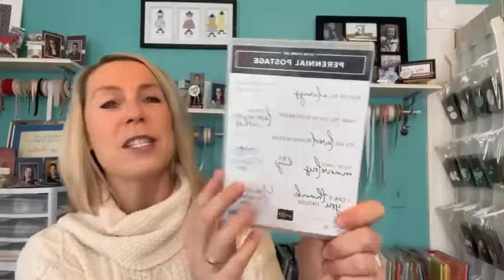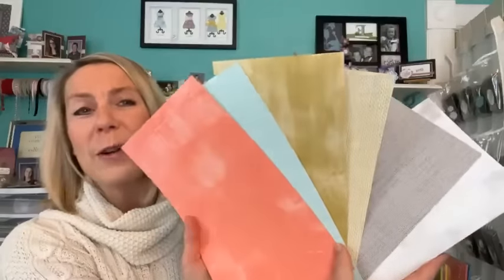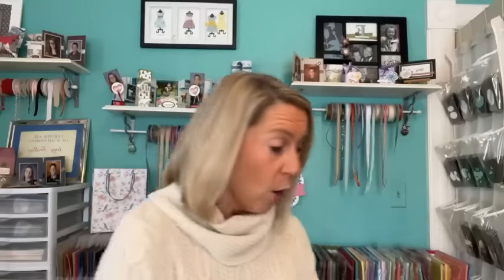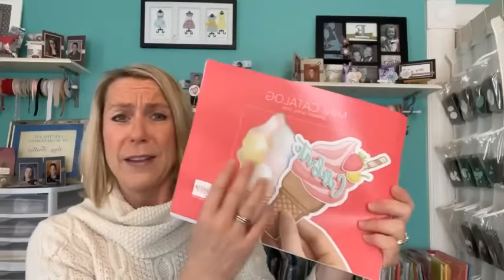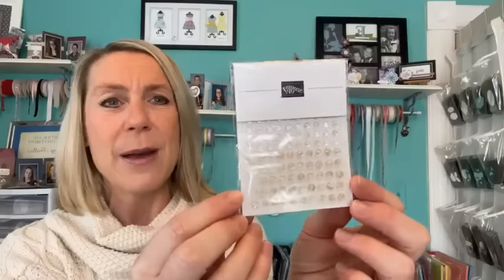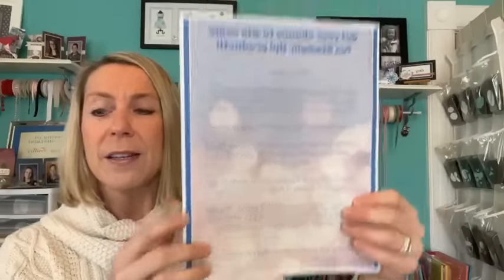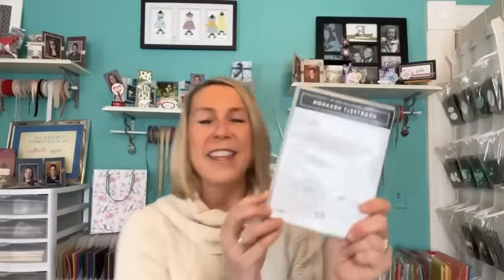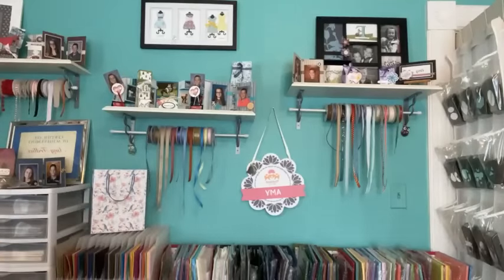THE SOFTLY STIPPLED (SALE-A-BRATION) DSP & PERENNIAL POSTAGE BUNDLE TODAY ON FB LIVE – Jan. 26, 2024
This is a recording of my Facebook Live demo (or, as we like to call it. Frillici Friday!!) on January 26, 2024.

This week, I demo'd 2 fun projects featuring the Softly Stippled Sale-a-Bration Designer Series Paper & Perennial Postage Bundle (and. gave you lots of other great info, too)!

You can get all of the product details, dimensions and item codes

and... we drew for the WINNERS OF THE MEANDERING MEADOWS DSP & ADHESIVE-BACKED HEARTS & FLOWERS!! Wow!!! What a great day!!

AS A THANK YOU FOR EVERY ORDER OVER $50 (make sure to use host code 9VKPPRDT), you receive the projects I demo’d today and a CHANCE TO WIN the Heartfelt Hexagon Stamp Set!!

AND. A FREE SALE-A-BRATION CHOICE!

Interested in joining my team?    ***Why pay full price when you can get a discount on all your future purchases from Stampin' Up! once you purchase the $99 starter kit!  Pick $125 and get the Stampin' Glass Mat Studio OR an additional $30 in Free Product now thru February 29!!

xoxo, Amy